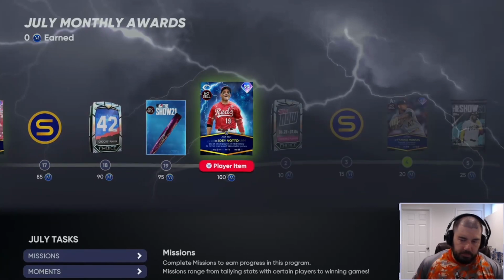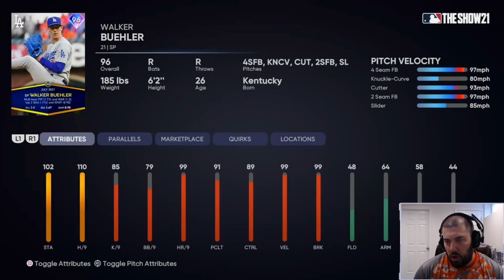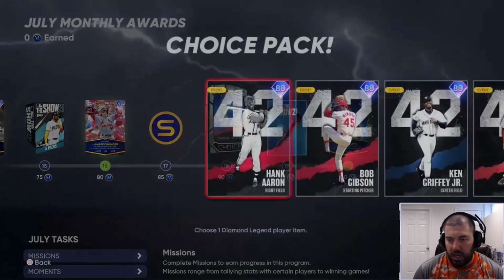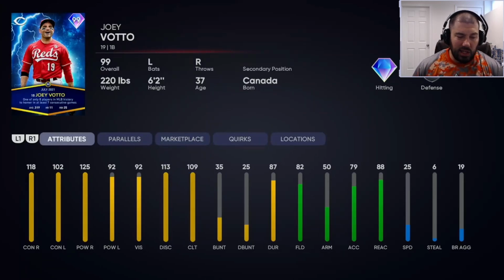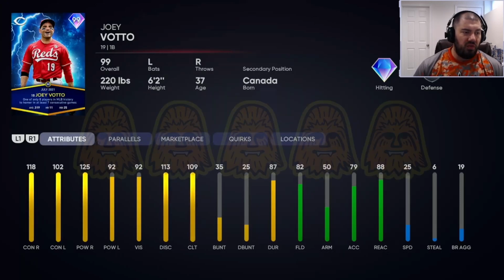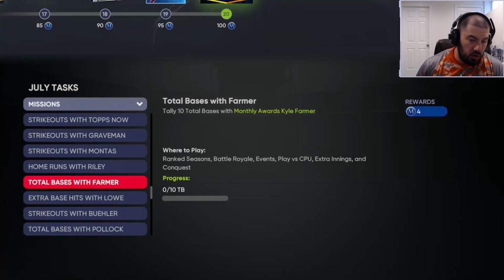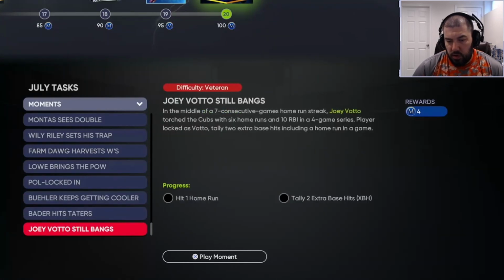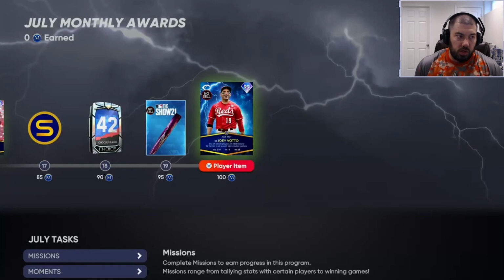HOW TO GET PLAYER OF THE MONTH (POTM) JOEY VOTTO FOR FREE EXPLAINED | MLB THE SHOW 21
This video explains how to get the Player of the Month Joey Votto for free.  The 99 OVR Joey Votto is going to be an absolute monster and not only do we explain fully how to get him, but we also gave an in-depth Chewie Review of the card.  What do you guys think of the the July Player of the Month.  Have a great day and be safe!!